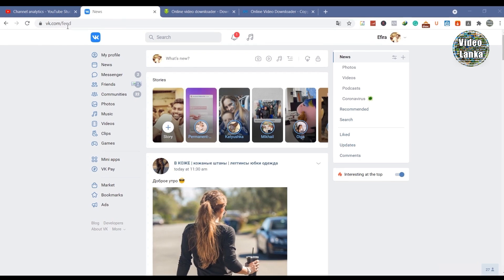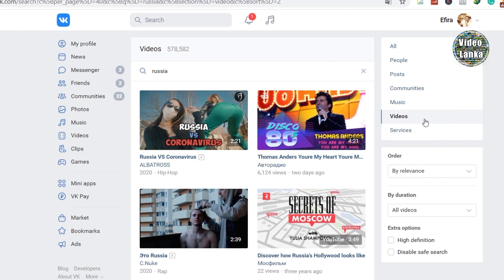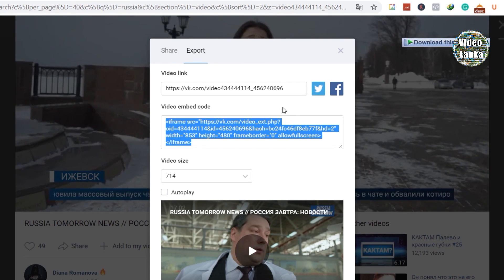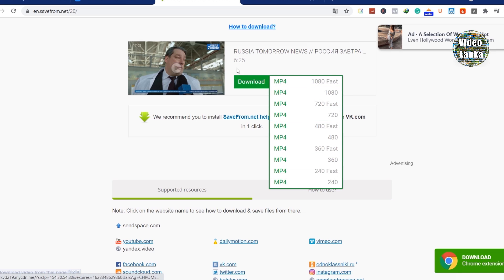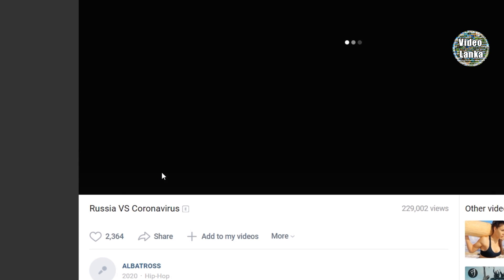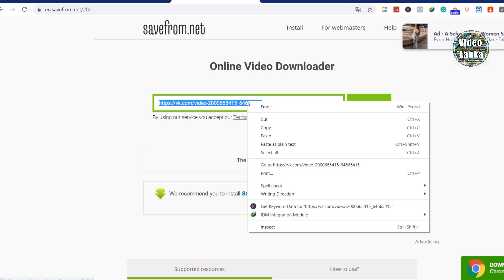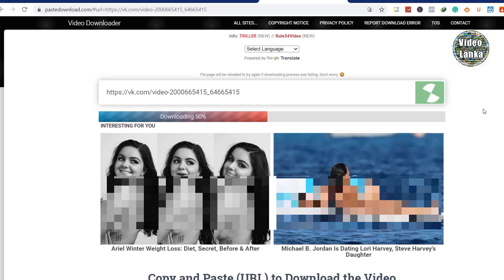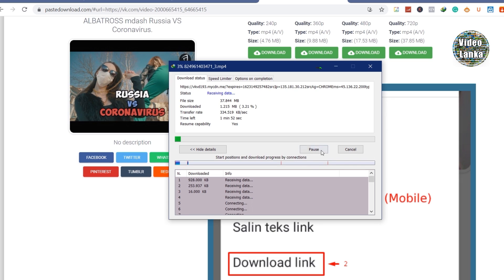Vk Video Downloader | How to download VK Video 2021| как скачать видео вк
vk загрузчик видео

In this video, I am going to show how to download VK or VK.com videos from a PC or your laptop computer. So that you need a good internet connection and you can use a web browser

use the below link to download your VK videos.

m.me/cvideolanka.

vk video download
vk video downloader chrome
vk video downloader online
video downloader
vk downloader
best vk video downloader
save vk
youtube video downloader
get video
vk online downloader
vk online
vk online wwu
vk online login
vk online guru
vk online shopping
vk online teaching centre
vk online tracker
vk online music downloader
vk.com kya hai
vk.com account
vk.com rusia
vk.com delete account
vk.com app
vk.com review
vk.com login free
vk.com iniciar sesion en español
vk.com cross stitch patterns
vk.com login
vk.com change password
vk.com music
vk.com vgk
vk.com not working
vk app password change
vk app how to use
vk app login
vk app number change
vk app kya hai
vk app free fire
vk app password change malayalam
vk app tamil
vk app ka password kaise pata kare
vk app ka password kaise change kare
vk app se video kaise download kare
vk app ki id kaise banaye
vk app ka password kaise change karen
vk app sign up